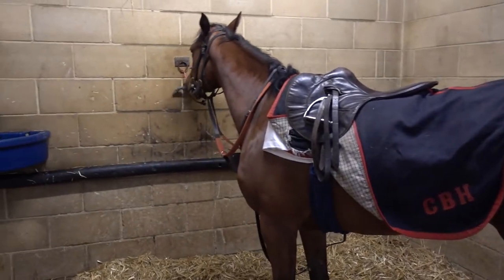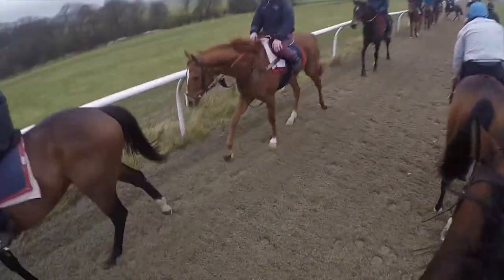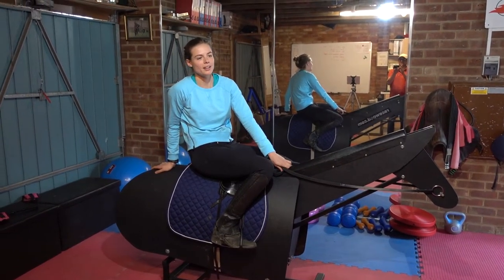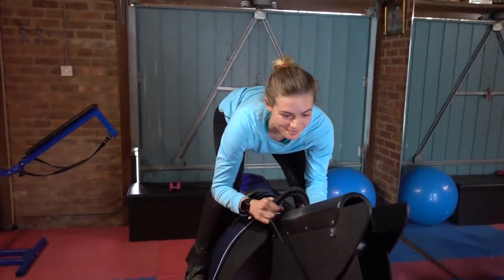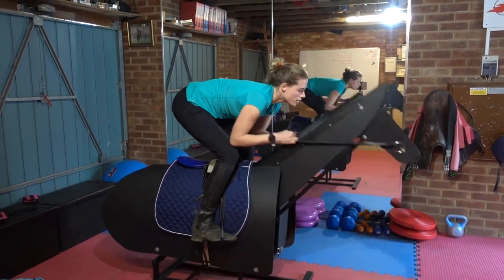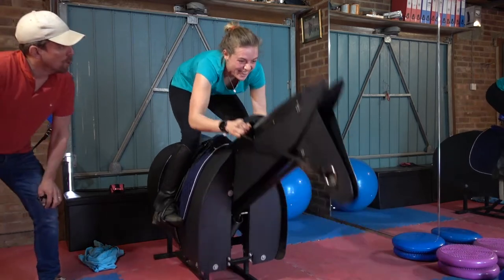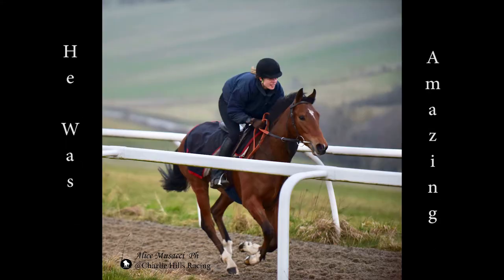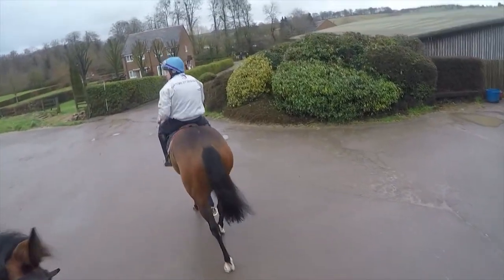What a week!! | MAGNOLIA CUP 2018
I had another fantastic week training for the Magnolia Cup, getting to grips with it a bit more now!
Instagram: Rosietapner Twitter: Rosie_Tapner